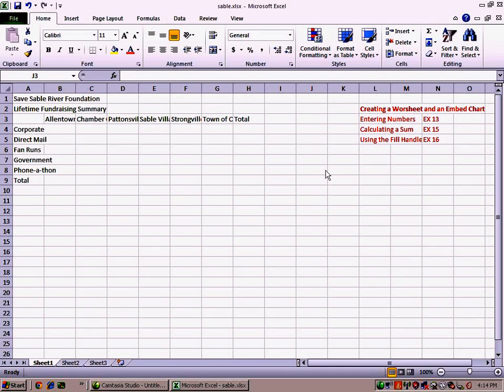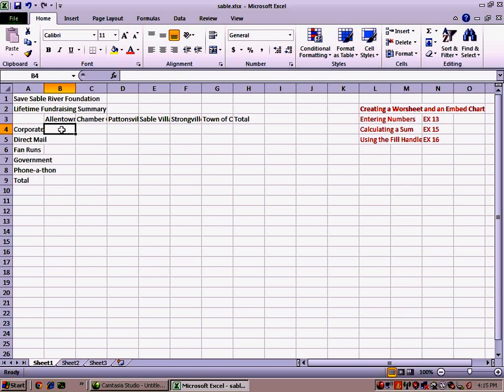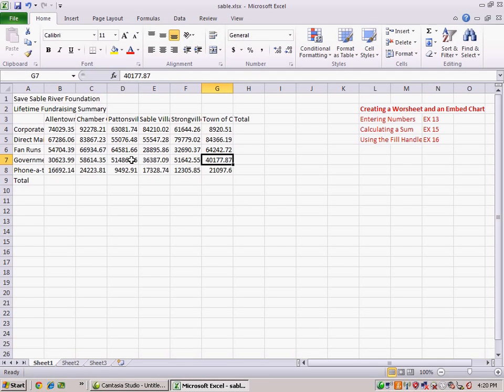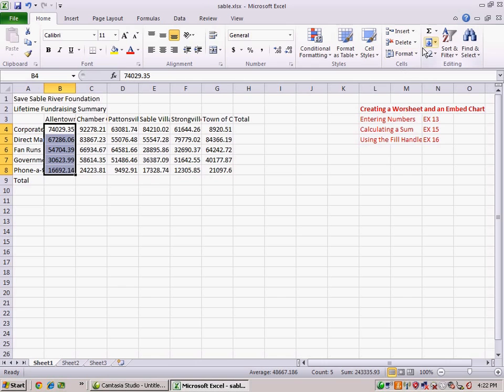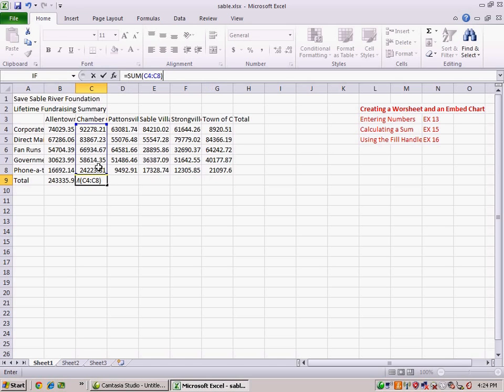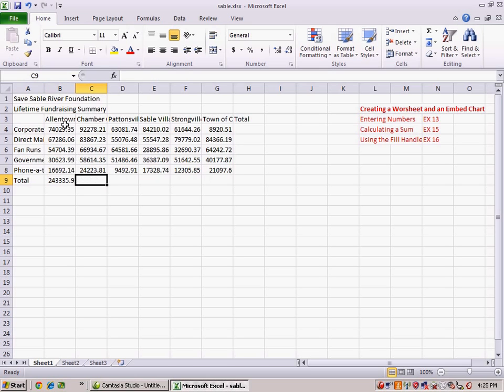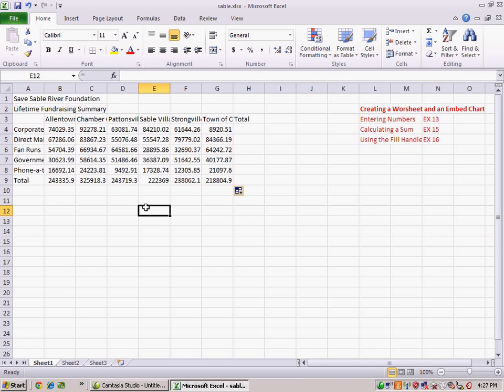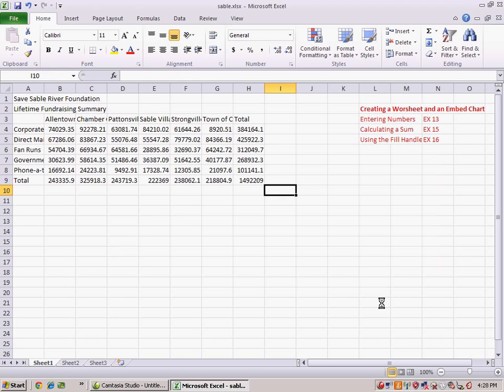Chapter 1 - Entering Numbers